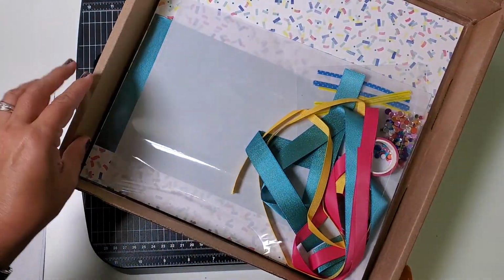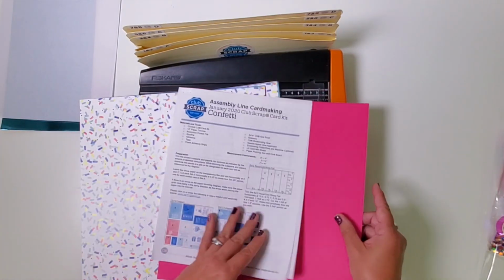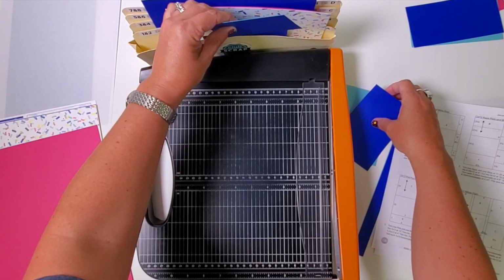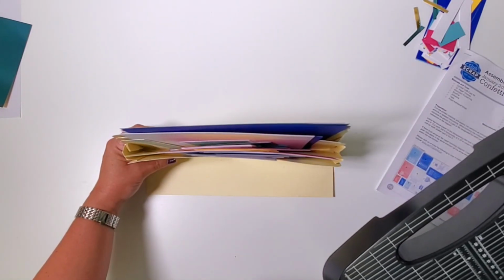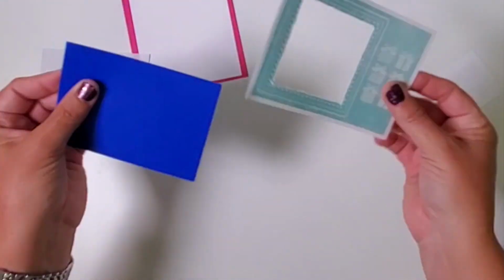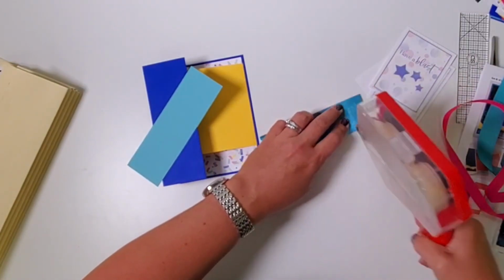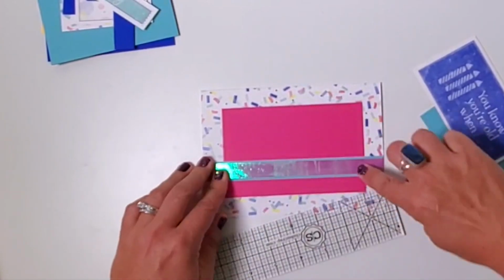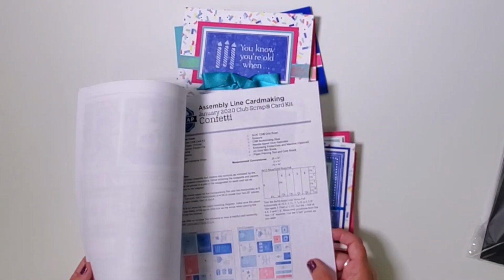Club Scrap Confetti Preview